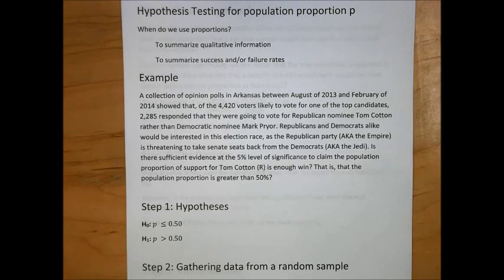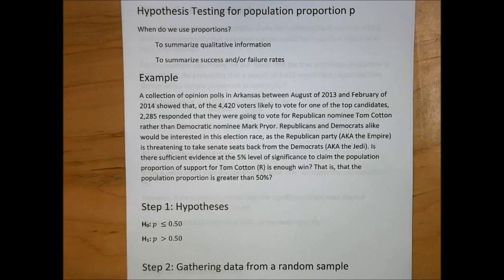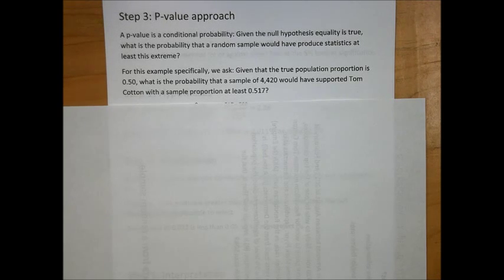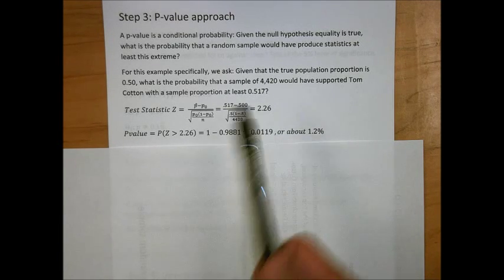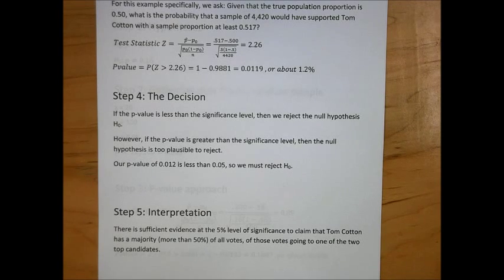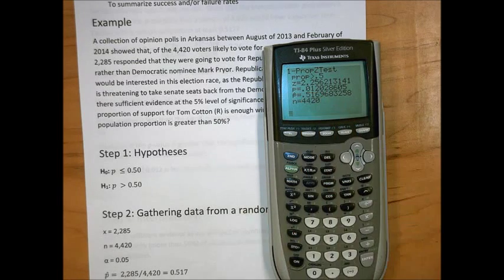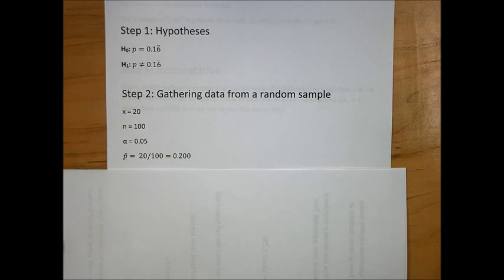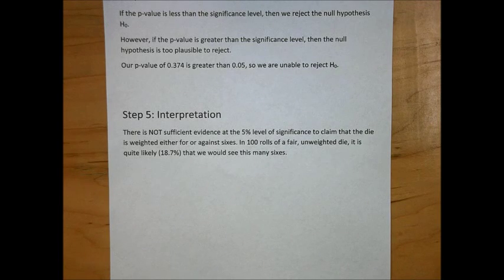Hypothesis Test for population proportion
Error: At the 4:06 mark, I meant to say, "To calculate a p-value," not, "To calculate a null hypothesis."